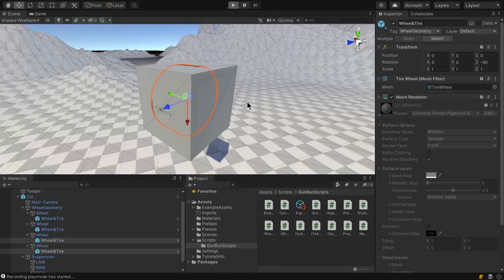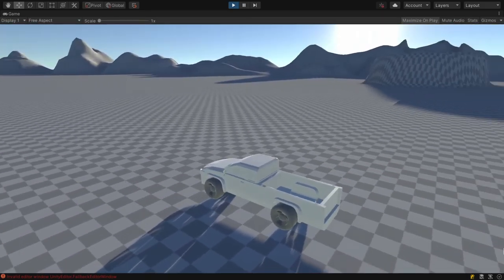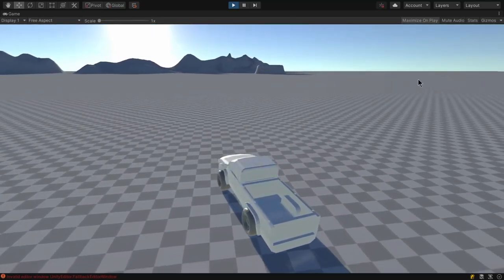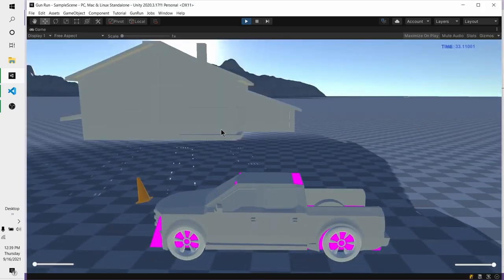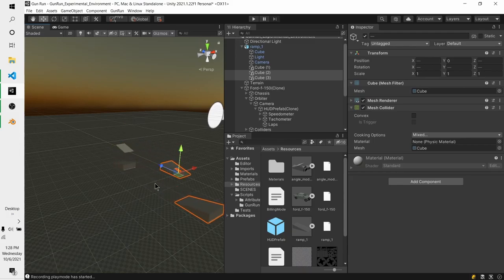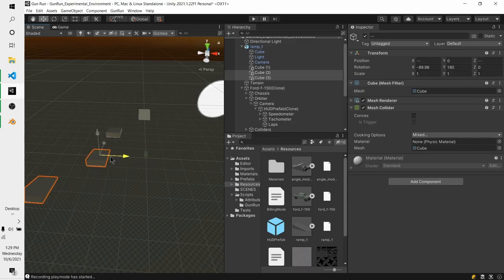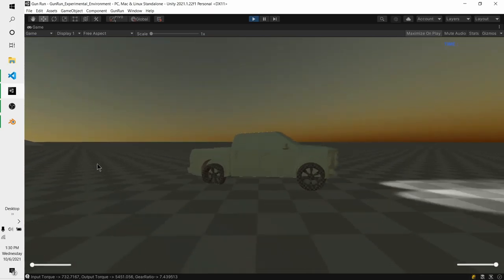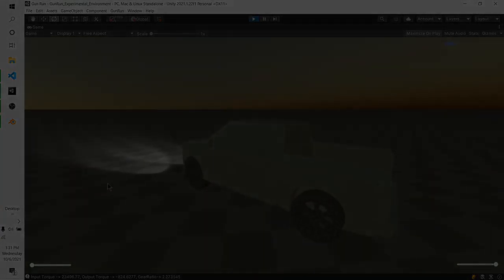Making Gun Run 001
A brief discussion of what I went through in developing the project. In retrospect (and upon viewing similar games) the damage model is more suited to maintenance or internal damage than collision damage.